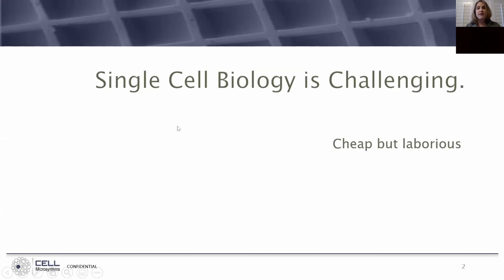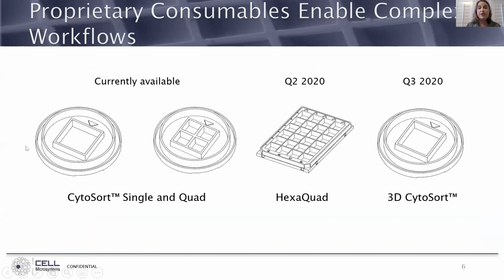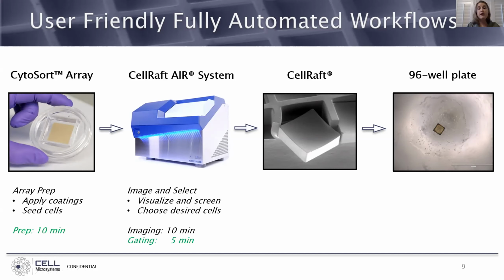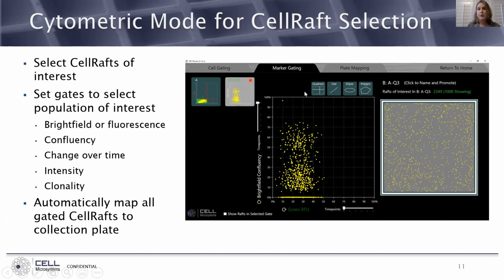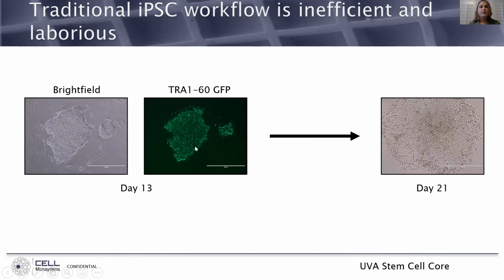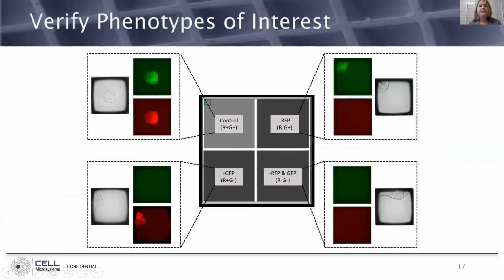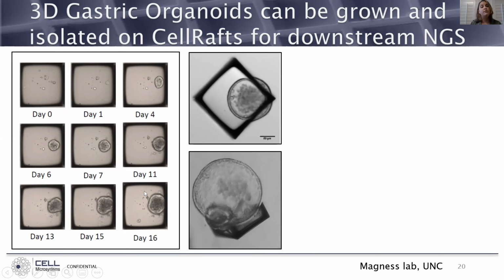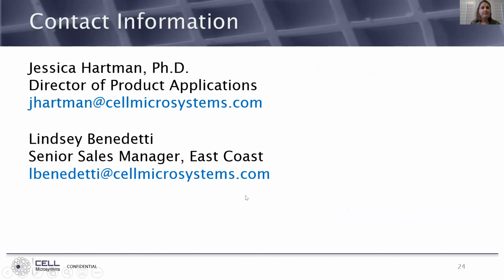Cell Microsystems: 05/12/20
Jessica Hartman, Ph.D.: Functional Cell Sorting: Automated Imaging, Sorting, and Isolation of Single Cells, Clonal Colonies, and Organoids